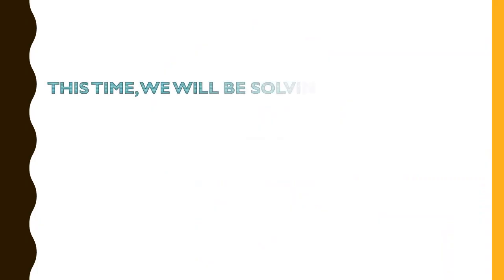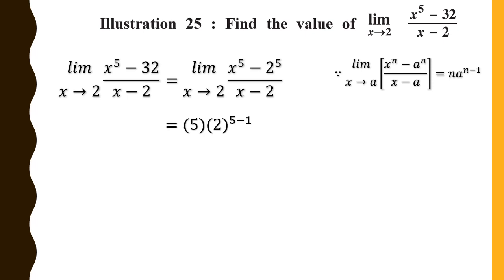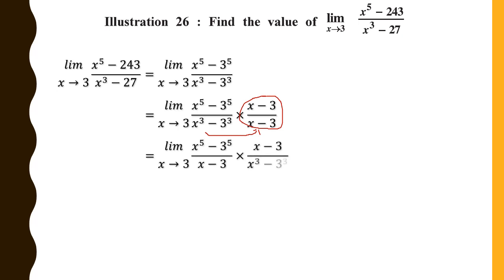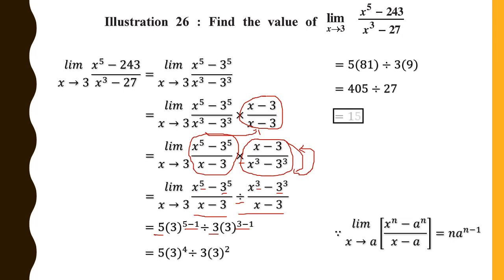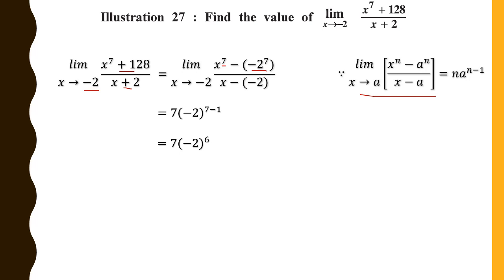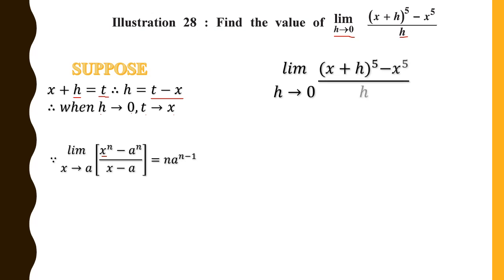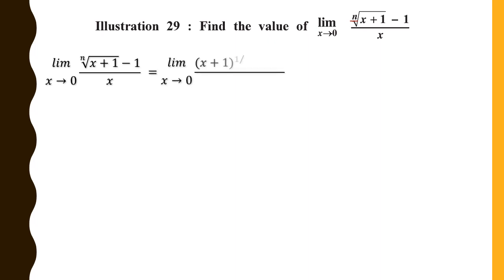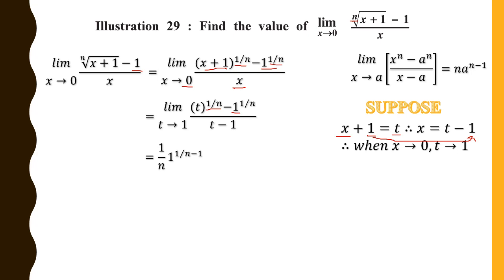CLASS 12 STATISTICS EM PART 2 CHAPTER 4.7 FINAL ILLUSTRATIONS BY VITAN SIR